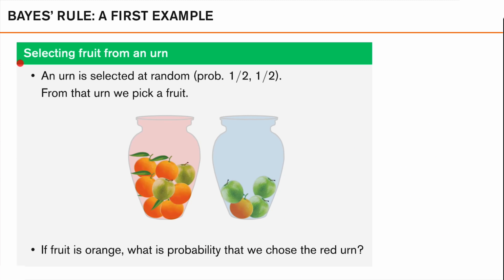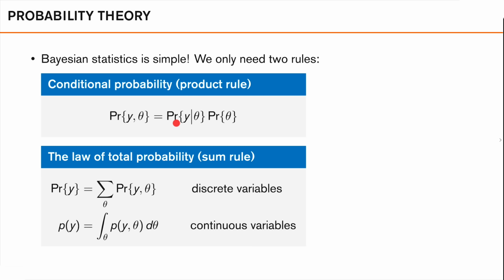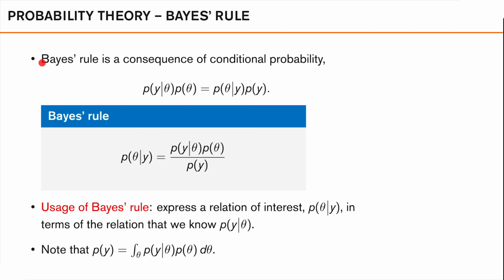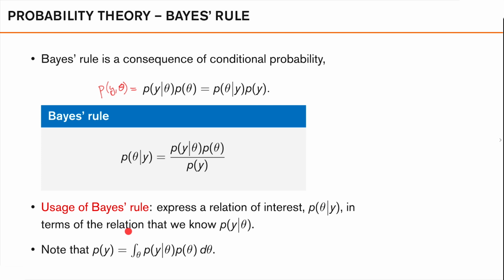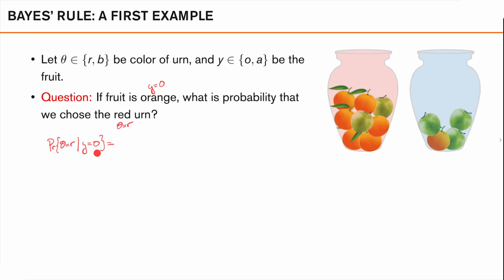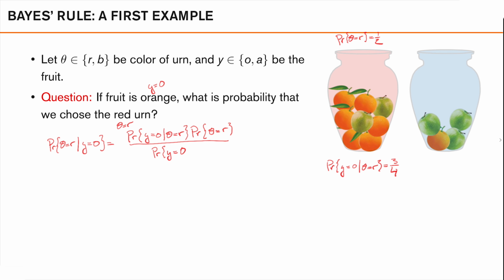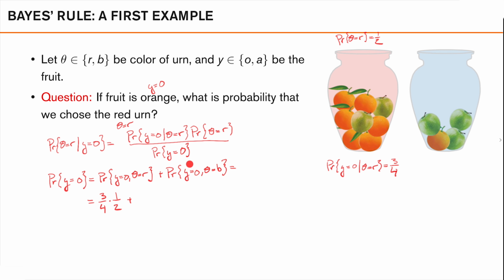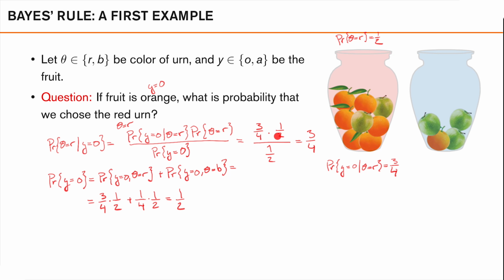2.2 Bayes’ rule – a first example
We introduce probably the most important rule in sensor fusion and nonlinear filtering: Bayes' rule.

This video is part of a lecture series on Bayesian sensor fusion and nonlinear filtering.